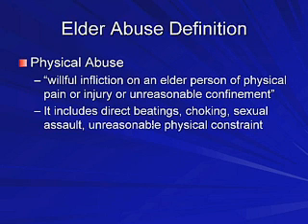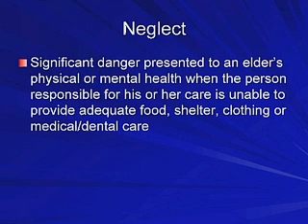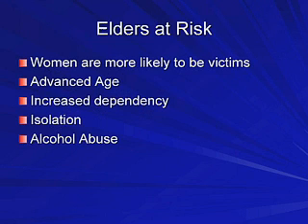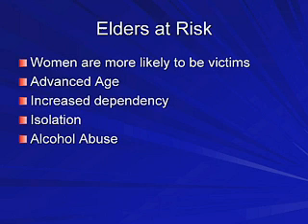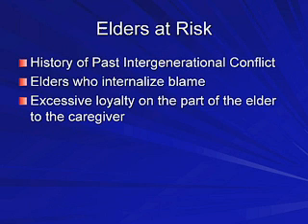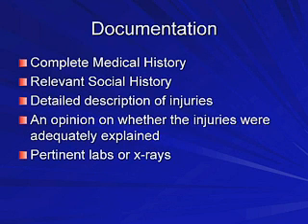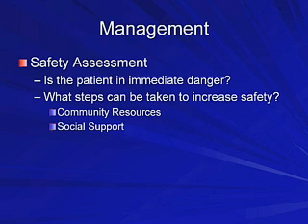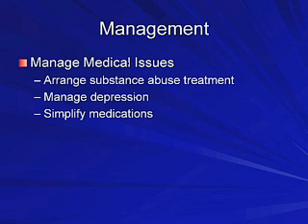Elder Abuse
What is the physician's role in identification, assessment and management of elder abuse?
What are the reporting requirements for elder abuse?

Dr Kathleen Walsh interviews Dr Melissa Stiles about this important topic.